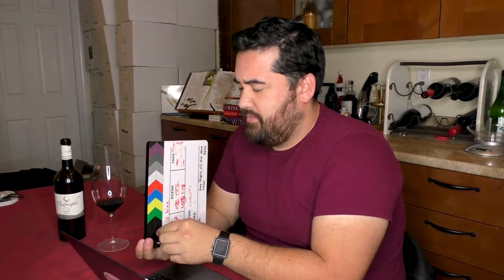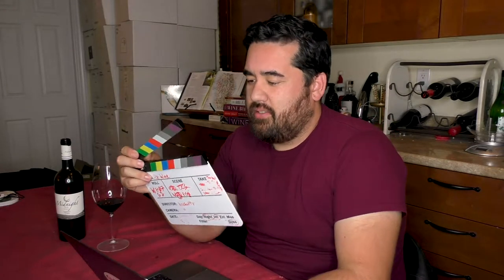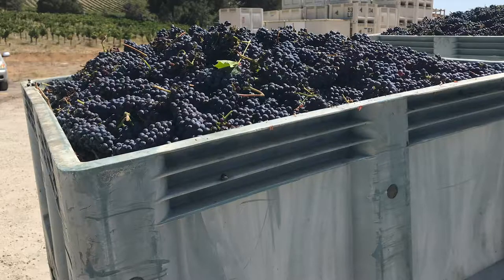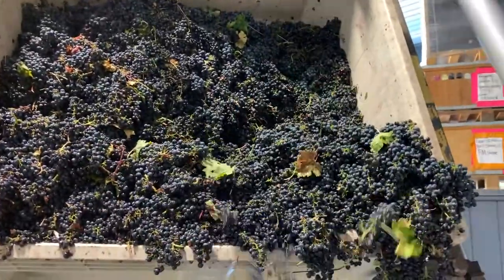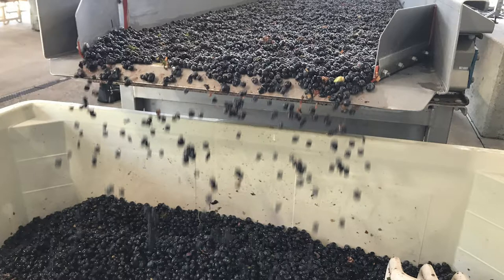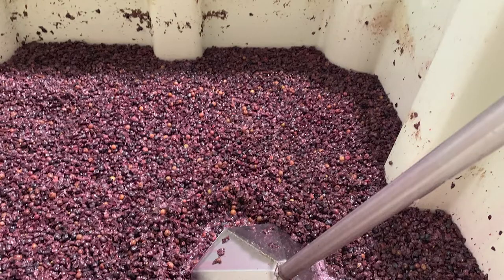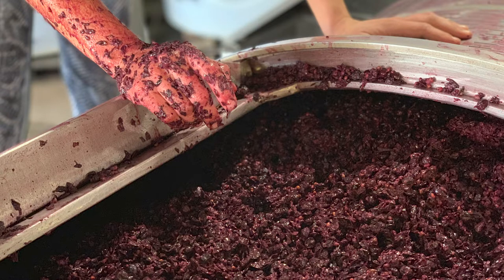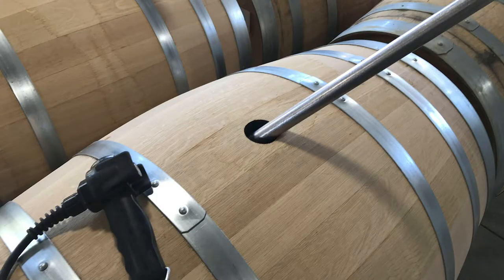Red WIne Fermentation | Re:Wine w/bschwitty | WInemaking 101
Here's the first installment of my new segment: Winemaking 101. Today we talk about red wine fermentation.

What I'm drinking:
Something red